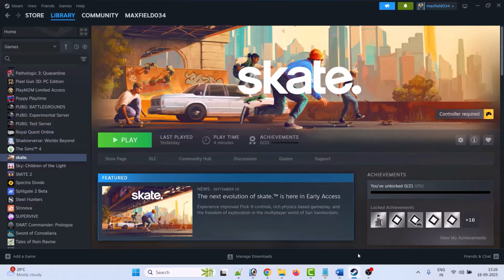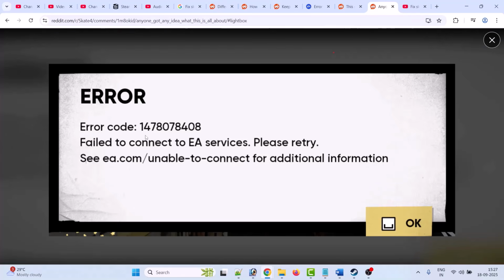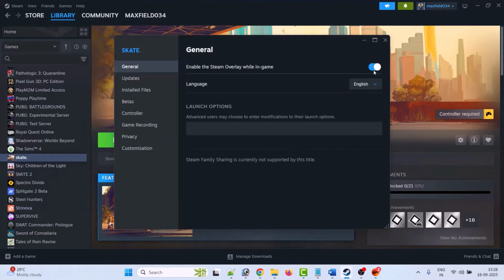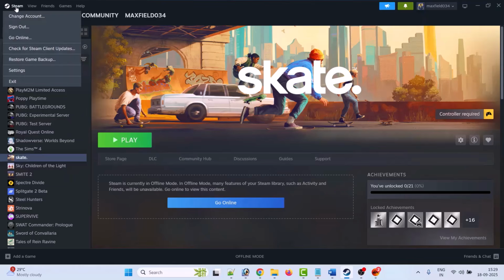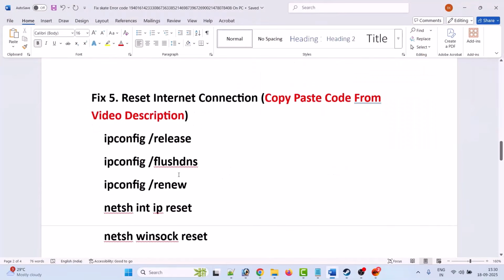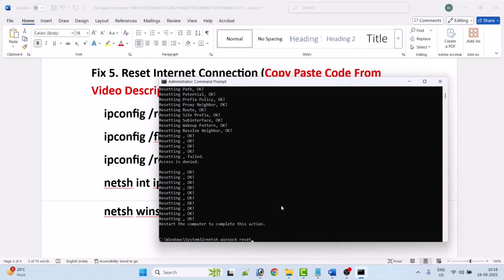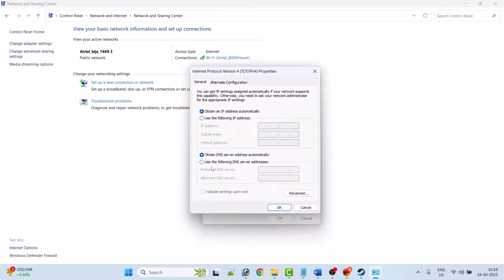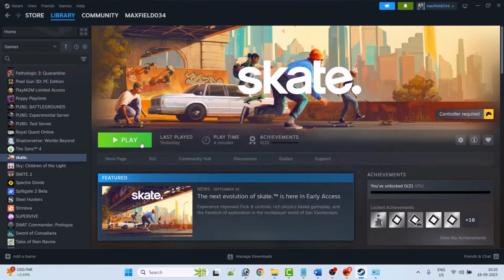Fix skate Error code 1940161423, 852146987, 3308673633, 1478078408, 1940161423, 3967269002 on PC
In This Video Guide, You Will Learn How To Fix skate Error code 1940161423, 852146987, 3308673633, 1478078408, 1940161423, 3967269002 on PC. Fix All Error Code(s) In skate.

CMD CODES:
ipconfig /release
ipconfig /flushdns
ipconfig /renew

I Hope any one of the fixes mentioned in the video would help you to solve skate Error code 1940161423, 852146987, 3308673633, 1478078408, 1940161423, 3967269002 on PC.